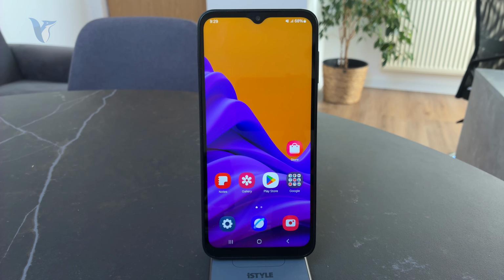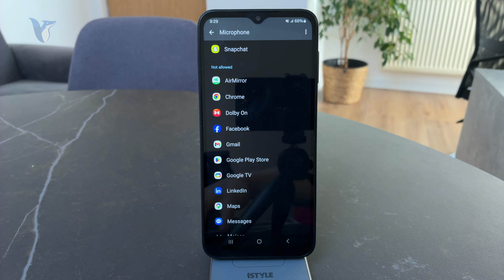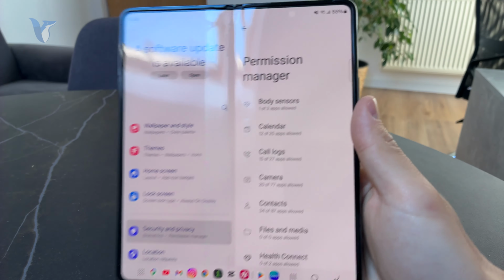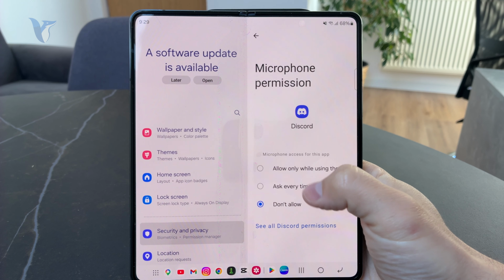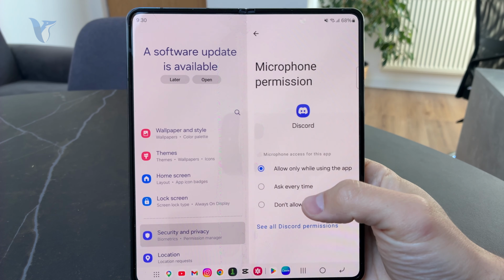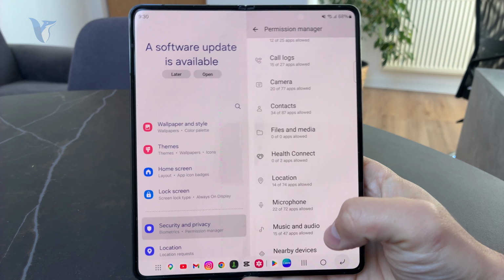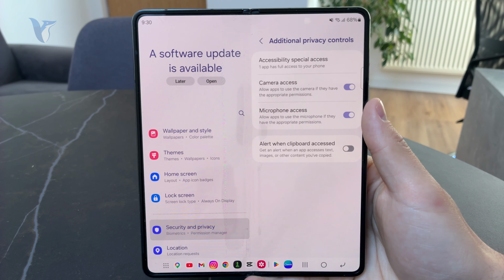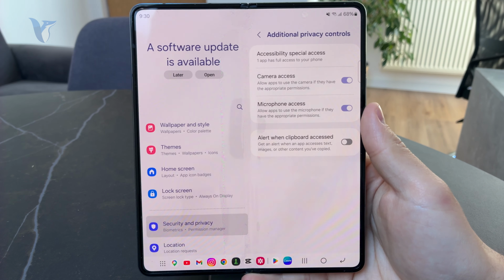How to Use Microphone in Discord Android (tutorial)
Learn how to use the microphone in Discord on your Android phone for clear voice chats. This step-by-step tutorial shows you how to enable permissions and adjust settings in just a few taps.